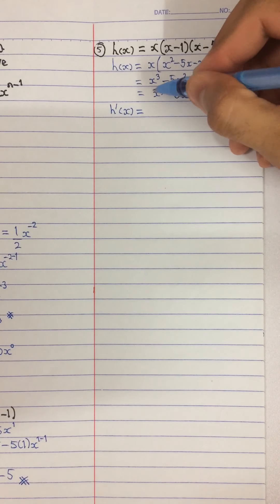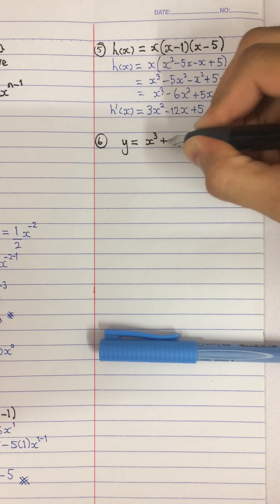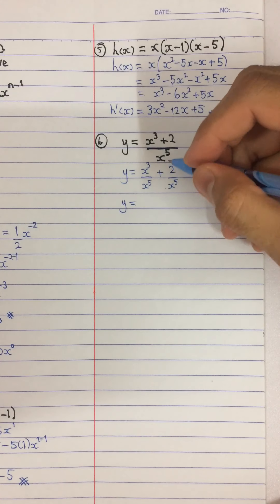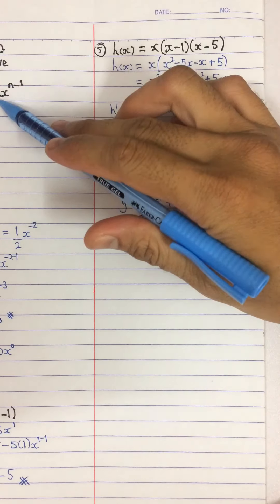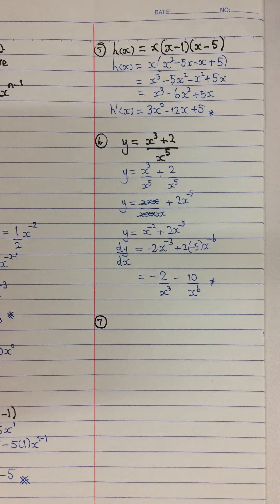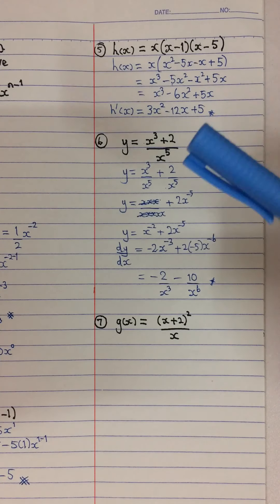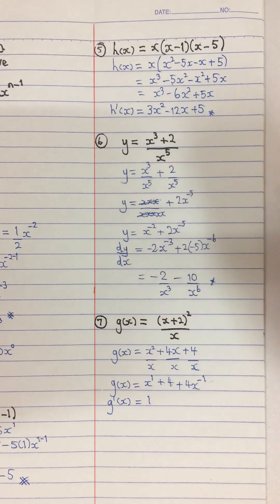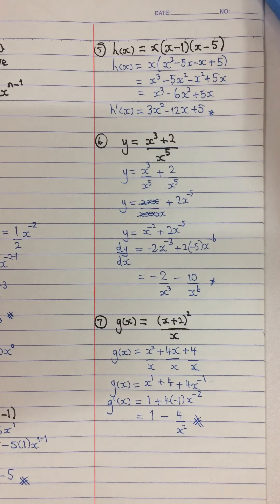Differentiation : First Derivative of ax^n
Additional Mathematics SPM Malaysia